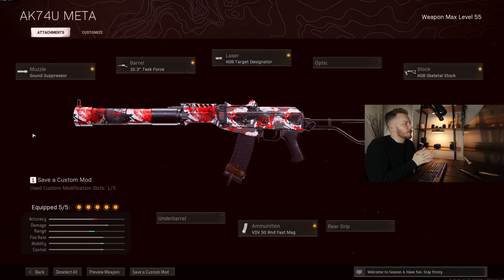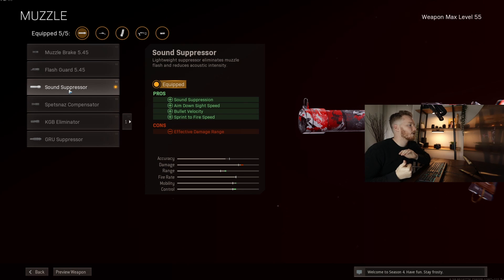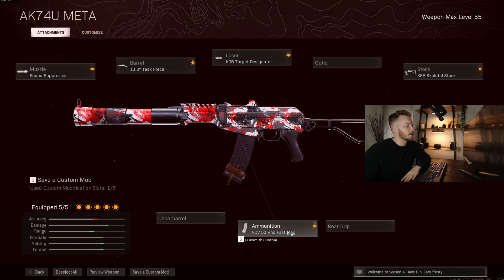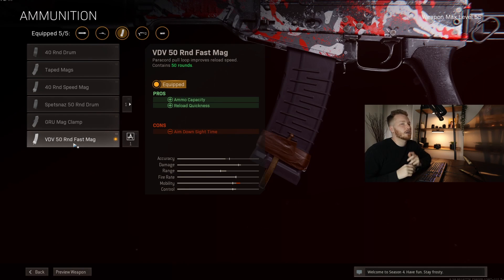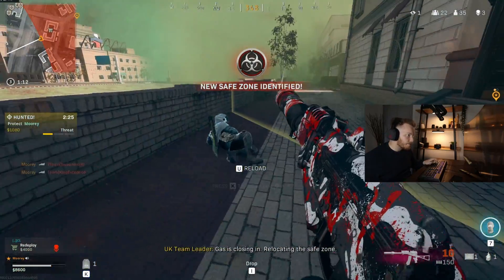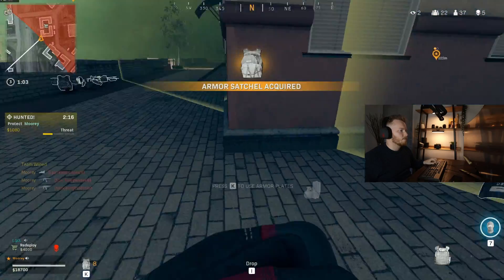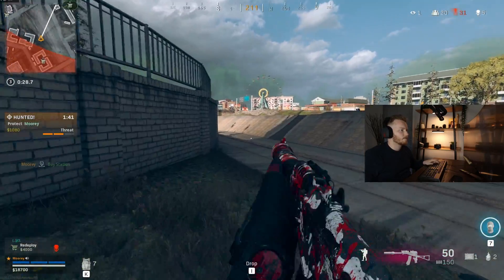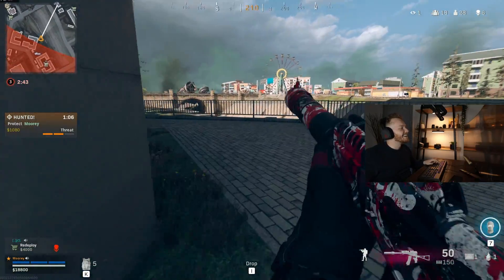AK74U the best SMG in Season 4 of Warzone? Class Setup/Loadout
The Ak74U might be the best SMG in Warzone for close range fights. It is ideal for quick ADS and movement speed and fighting more than one player at a time. In this video I'll give you the best loadout and class setup as well as show you why you should be using it!

warzone ak74u,
warzone ak74u,
warzone cold war ak74u,
warzone cold war,
warzone best gun,
warzone best class,
warzone best weapon,
warzone best class setup,
warzone best loadout,
warzone class setup, warzone best,
warzone loadout, warzone class,
ak74u warzone,
warzone ak74u best class,
warzone ak74u class,
best ak74u class warzone,
warzone best ak74u class,
best ak74u class, ak74u warzone loadout,
best ak74u loadout warzone,
warzone meta,
ak74u setup cold war warzone